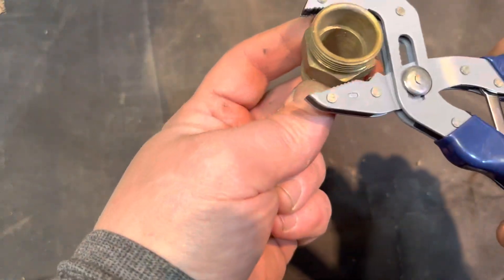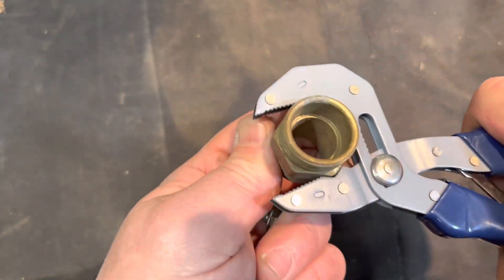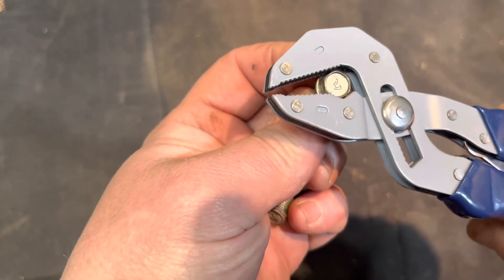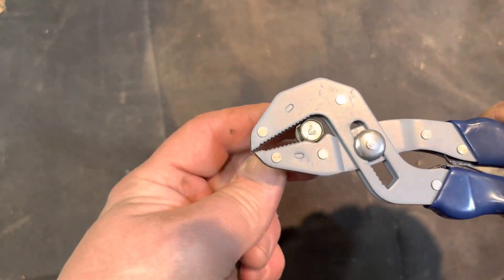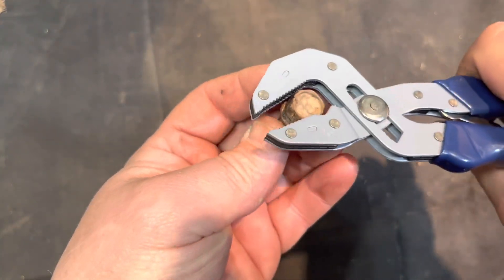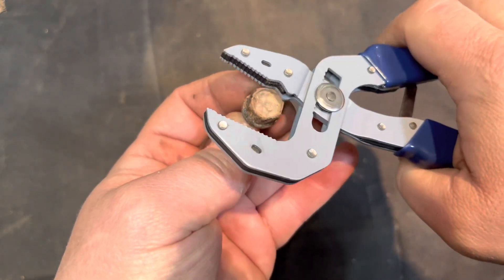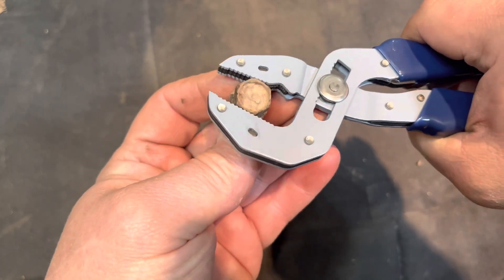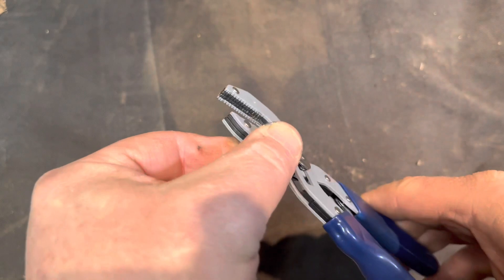7” Harbor Freight adjustable pliers 1st impression.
I’ve been eyeing up these pliers for a while so I decided to give one a ￼try.   So far I’m impressed.